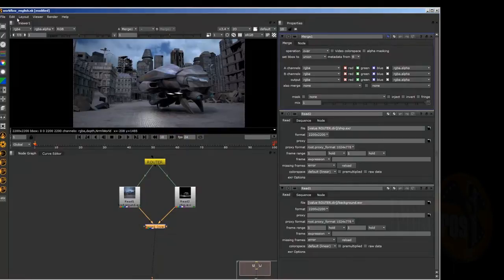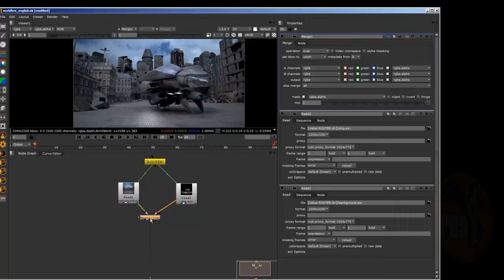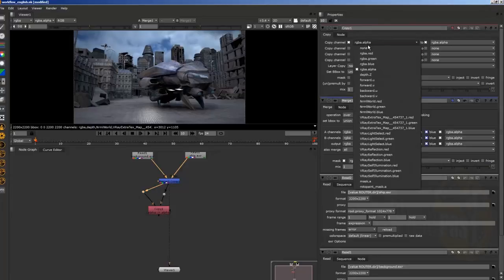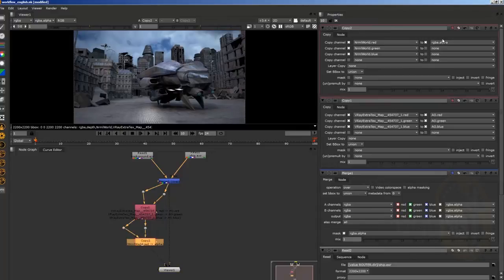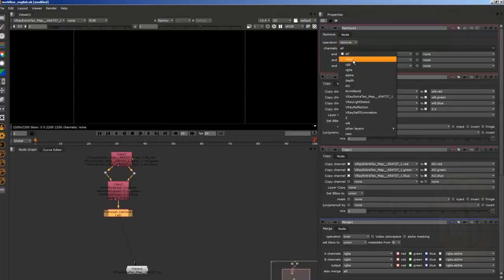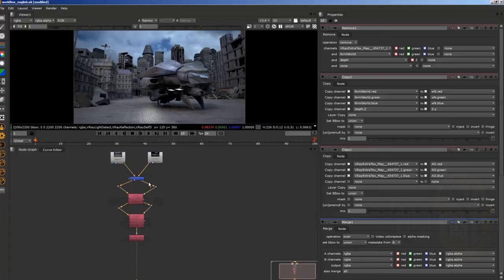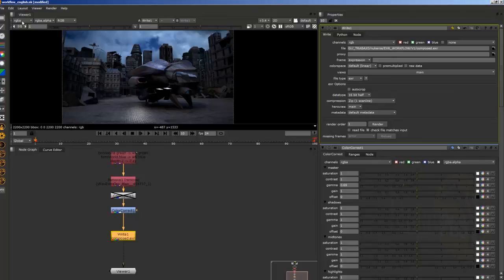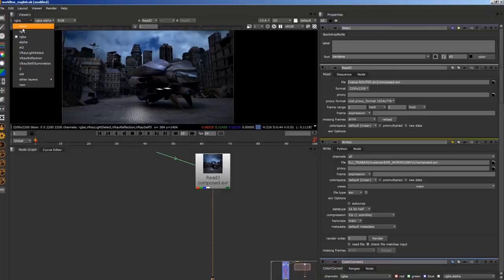VideoTutorial Nuke English - EXR Workflow Part 2/3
VideoTutorial de Nuke Eenglish - EXR Workflow Part 2/3 1º Nuke artist community in spanish.